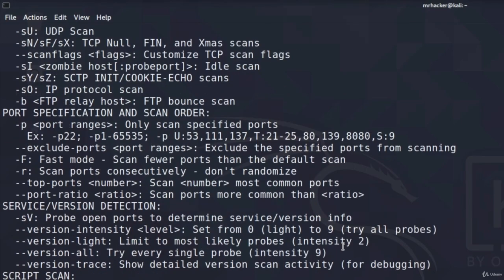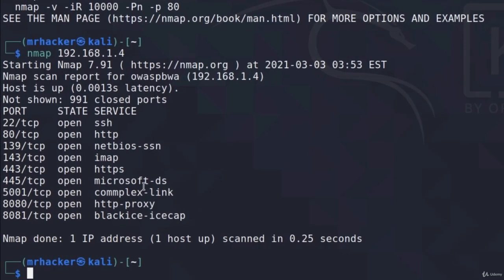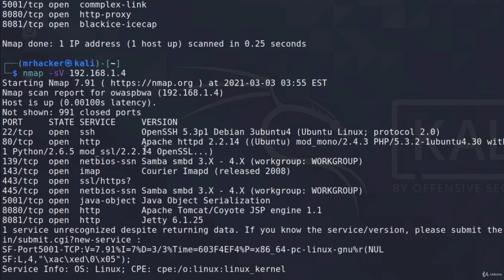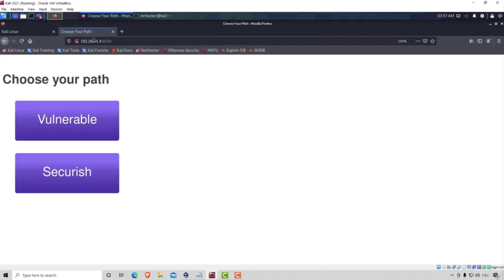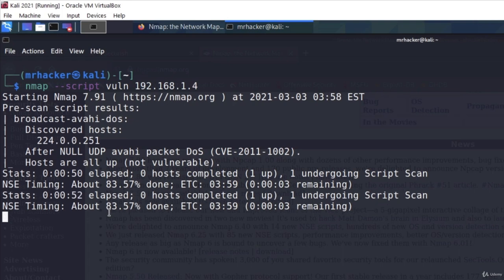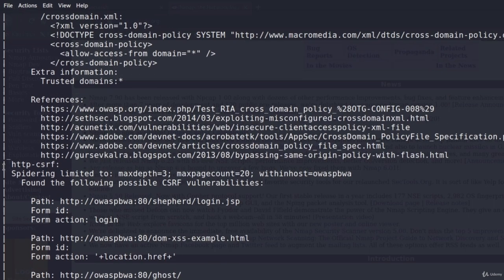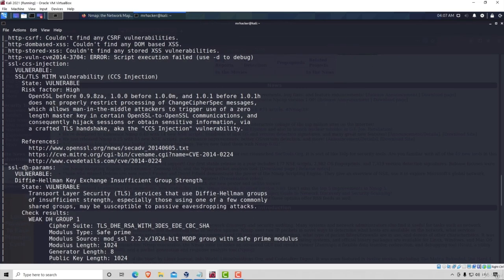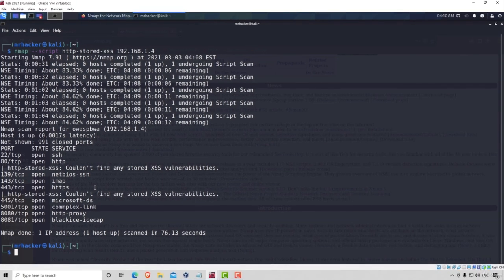How Hackers Use Nmap — Scan, Detect & Enumerate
In this video, we break down Nmap — the most widely used network scanning tool in ethical hacking, penetration testing, and bug bounty. You’ll learn how Nmap discovers open ports, detects services, identifies vulnerabilities, and maps the attack surface of any target.

What you will learn:
• What Nmap is and why hackers use it
• Understanding ports, services, and states
• Basic Nmap scans (-sV, -A, -Pn, -sS)
• How to read Nmap output like a professional
• Real examples of scanning websites and servers
• How Nmap fits into bug bounty and recon workflow

This video is part of the 404Secure Recon & Enumeration Series.

Get a full beginner roadmap, hands-on labs, and real-world recon techniques:

Use the link above for a discounted price.